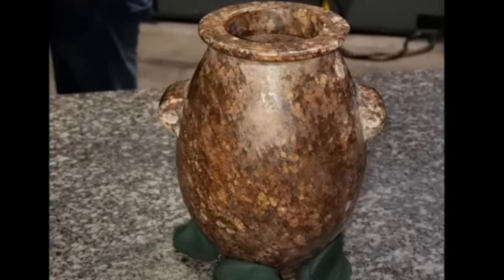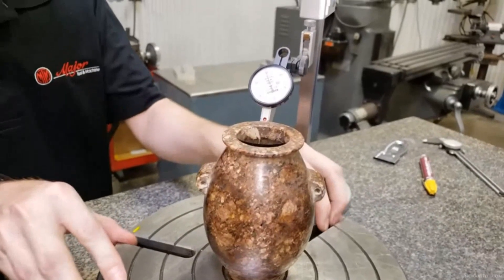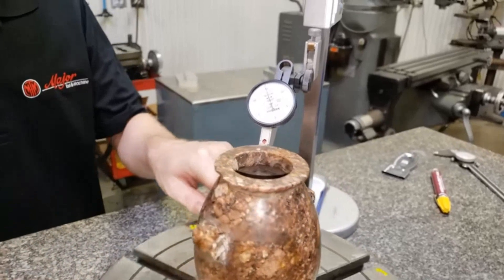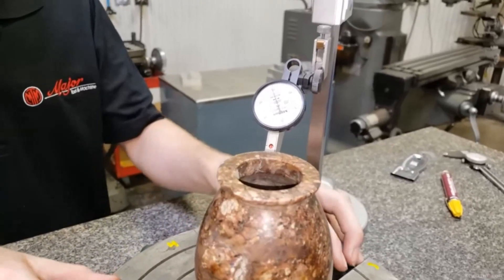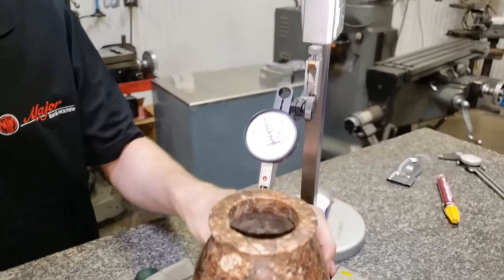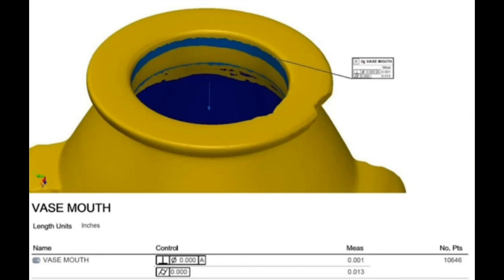Ancient stone jar Measurement proves advanced machining!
Researchers conduct metrology analysis of ancient granite jar and findings prove that it was machined, not carved!